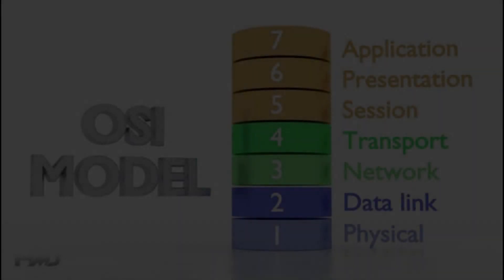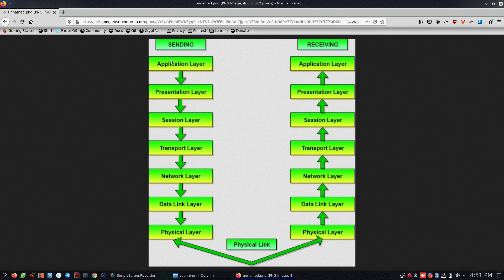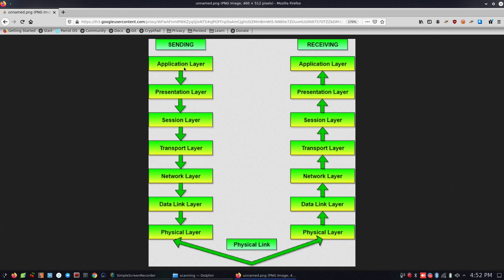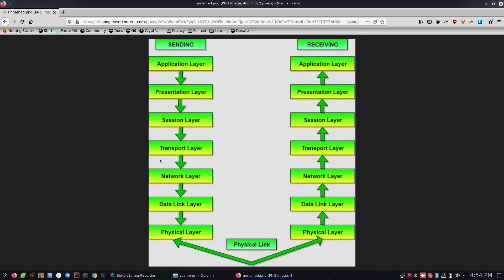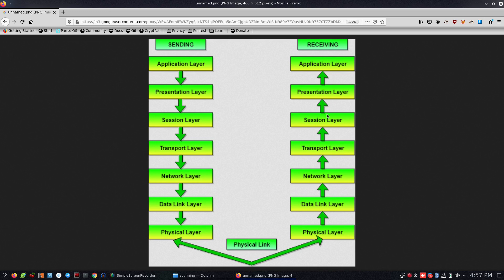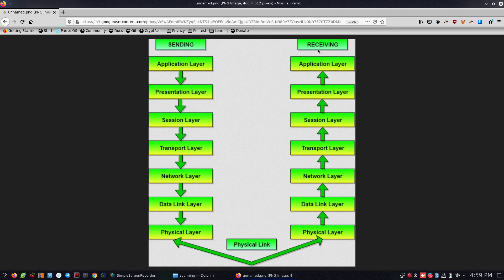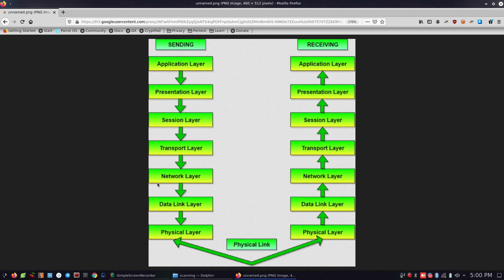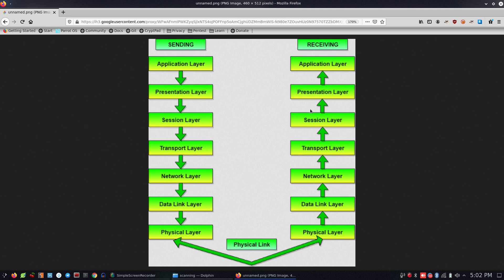OSI Model | Explain in Tamil